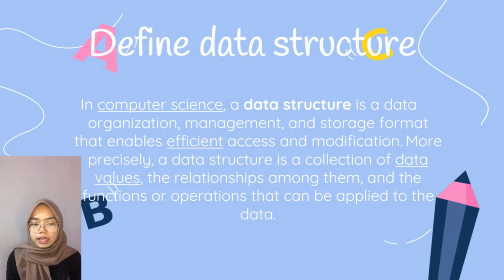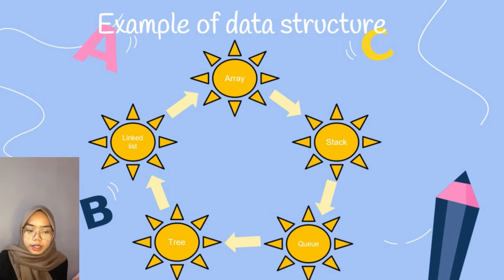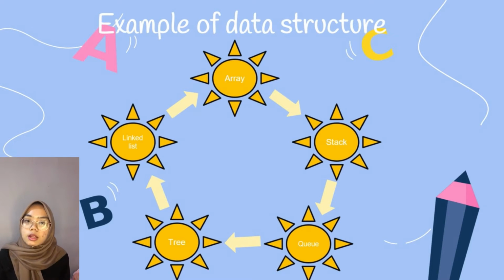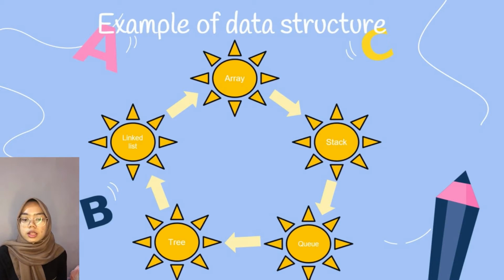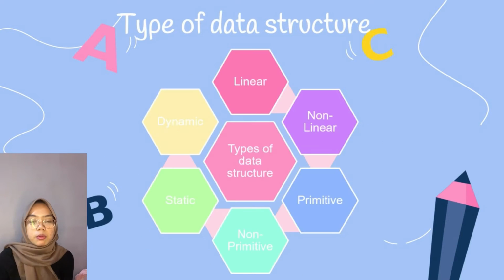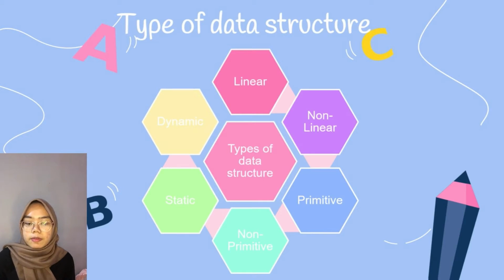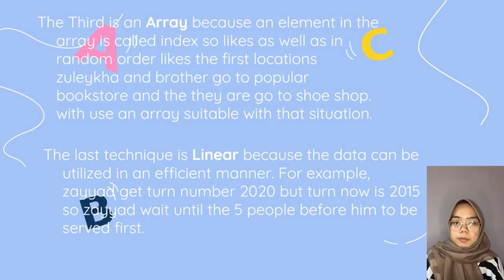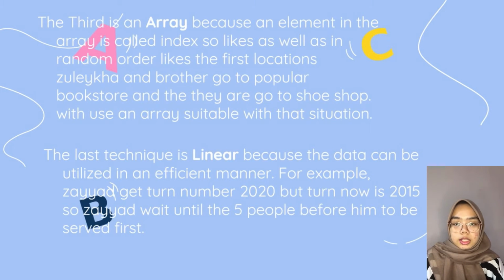Presentation Project of data structure